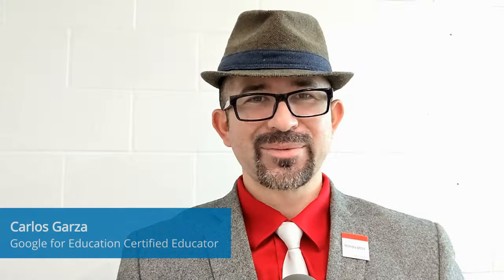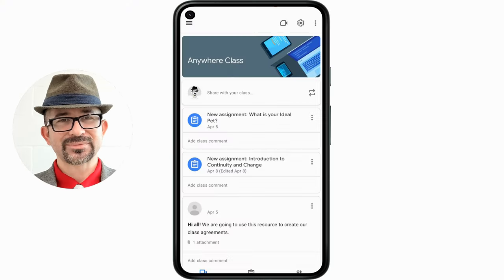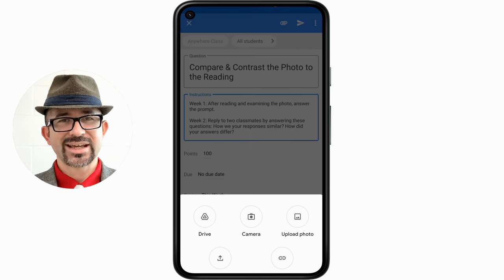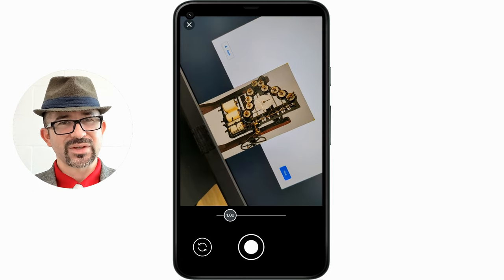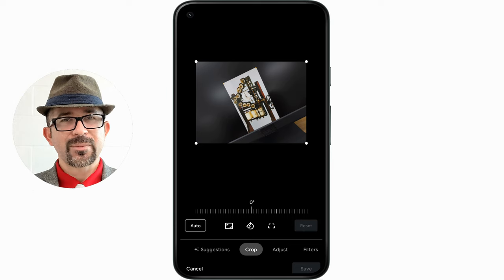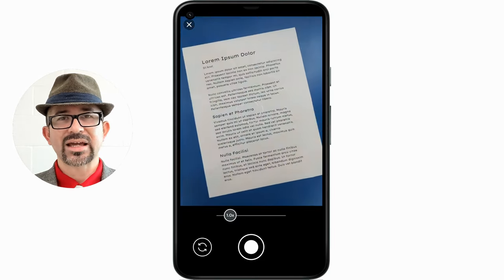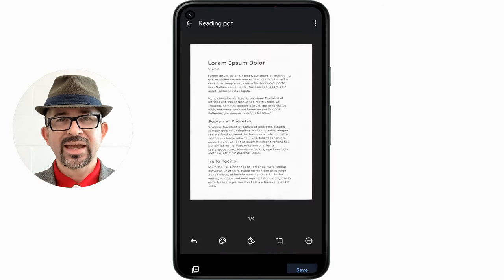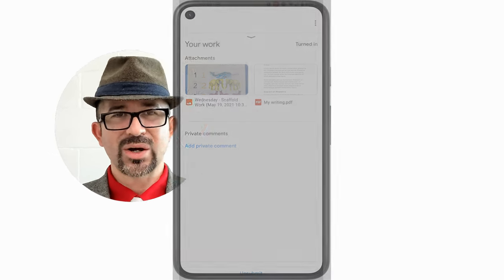Google Classroom - How do I capture creative work and improve imagery?